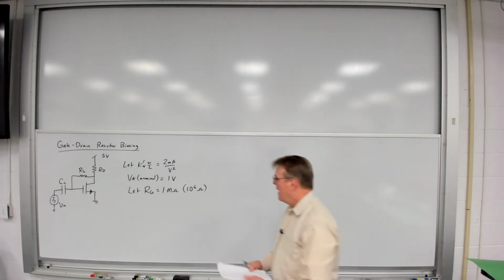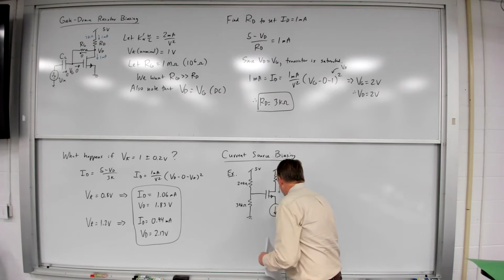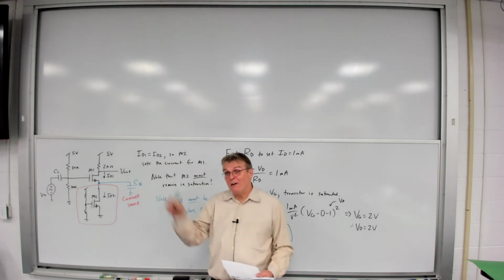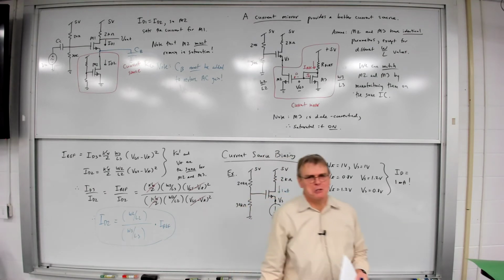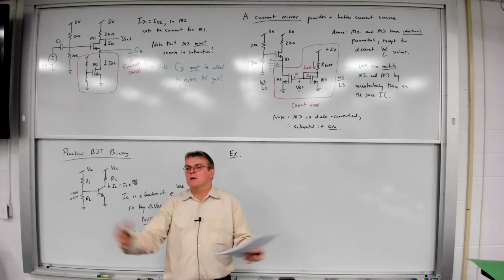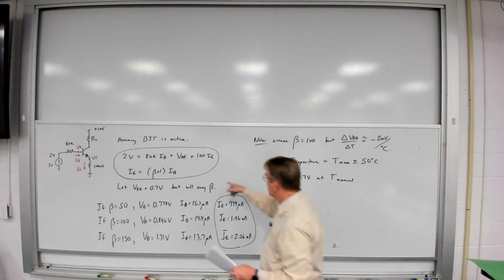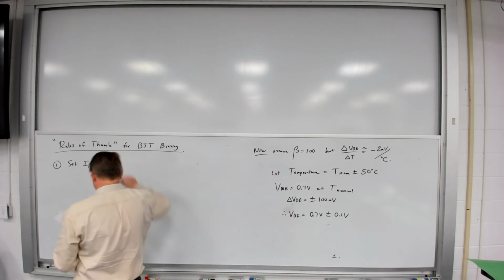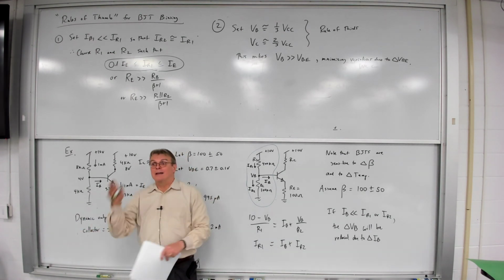Electronics - Lecture 21: MOSFET biasing techniques, current mirrors, practical BJT biasing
00:00  Gate-drain resistor biasing (continued)
09:22  Current source biasing
21:04  The current mirror
36:40  Practical BJT biasing
41:23  Effects of beta and temperature variations on BJT bias
1:01:25  "Rules of thumb" for improved BJT biasing
1:06:06  Design example employing "rules of thumb"